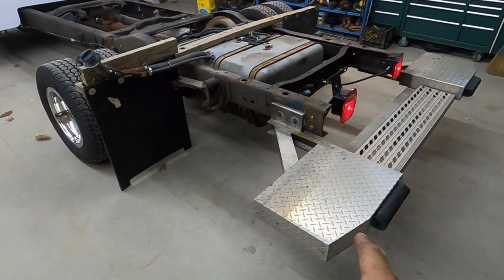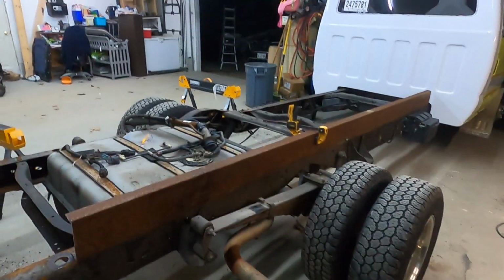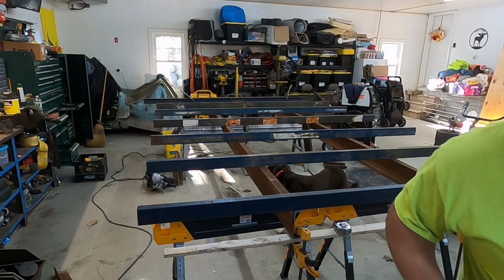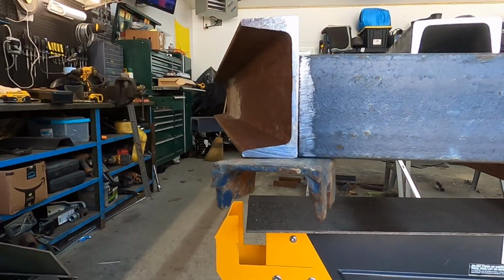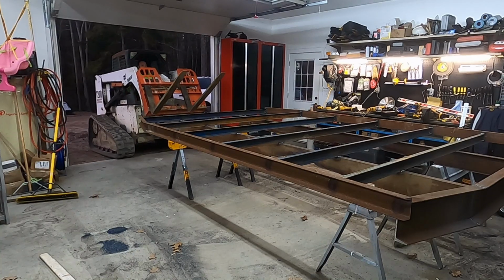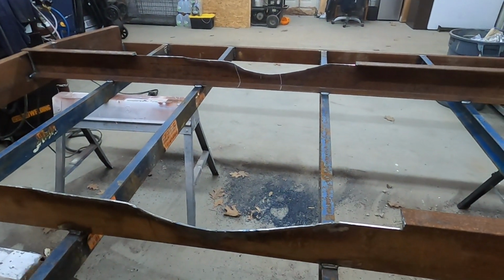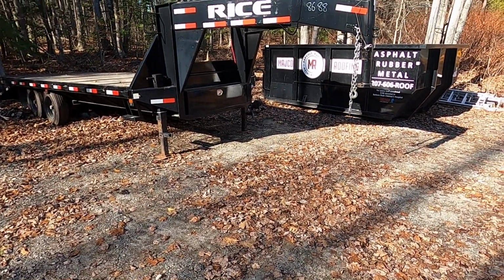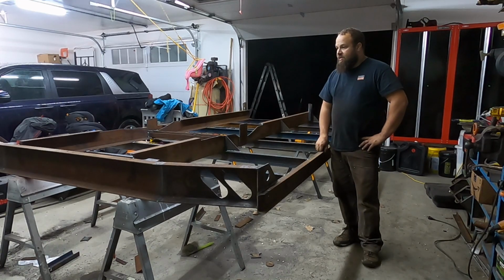Fabricating a Custom Built Flatbed From Scratch for a Ford E-450 VAN? Part 1 of 3.